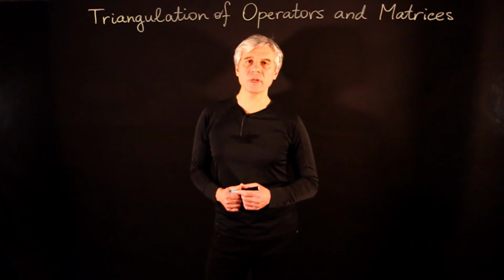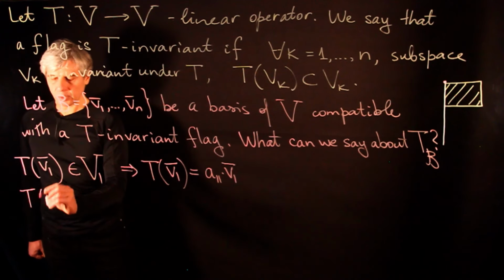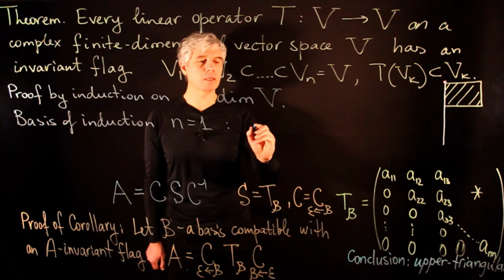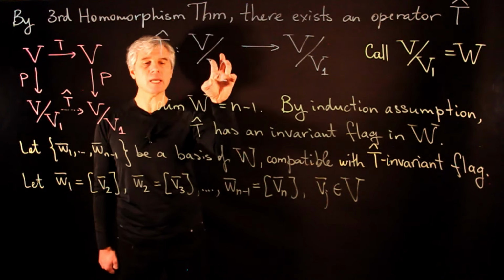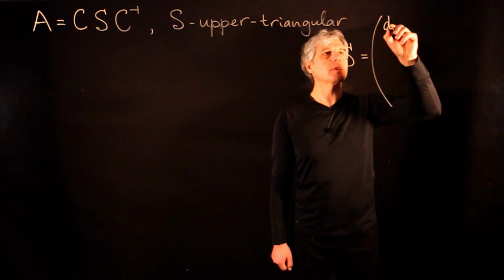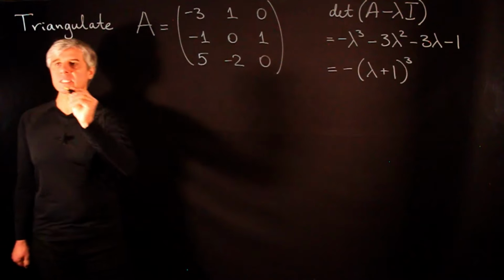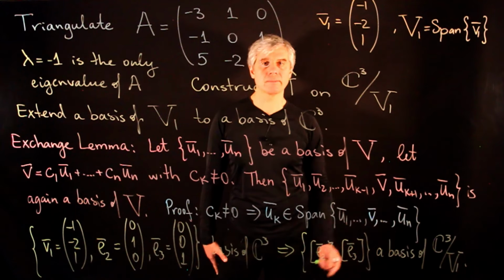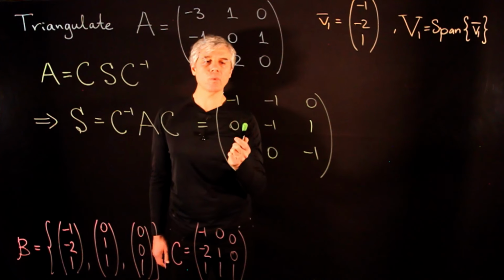Lecture 45. Triangulation of Matrices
0:00 A flag in a vector space
4:23 Invariant flags and upper-triangular matrices
9:03 Theorem: Every complex matrix can be brought to an upper-triangular form
31:13 Problem: det(exp(A)) = exp(tr(A))
31:49 Problem: A^n = 0 if and only if zero is the only eigenvalue of A
33:13 Computational example of a matrix triangulation

In this lecture, we prove that over complex numbers every matrix may be brought to an upper triangular form. To prove this result, we introduce the notion of an invariant flag for a linear operator.